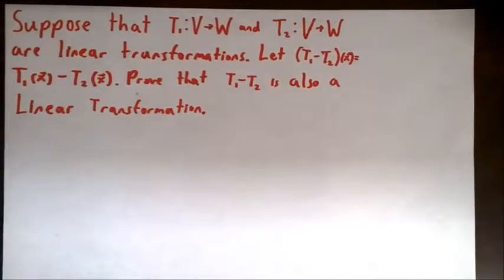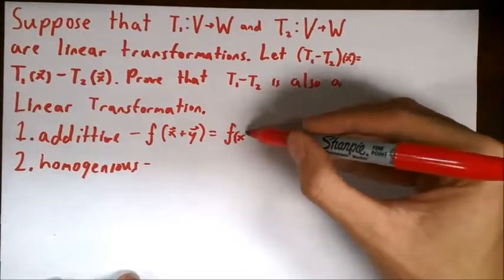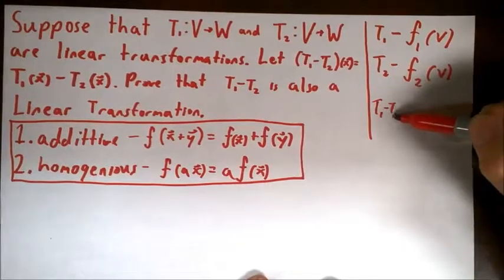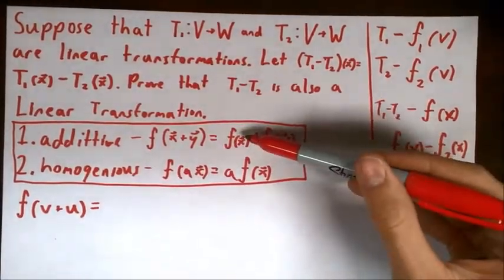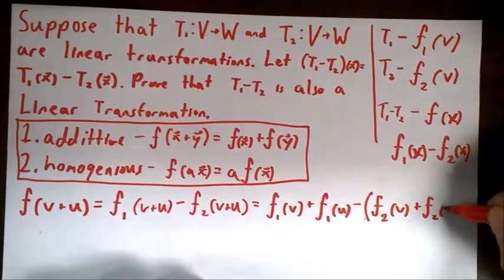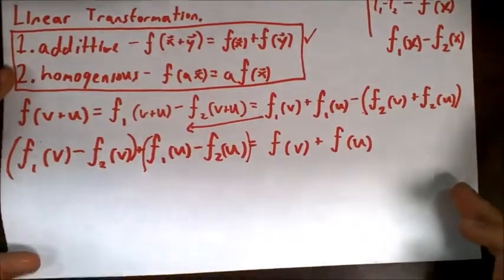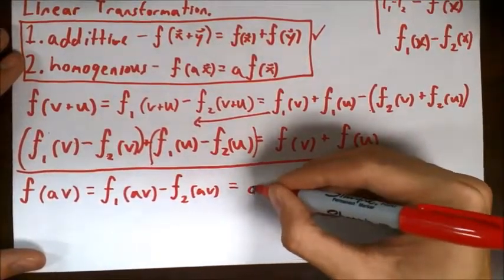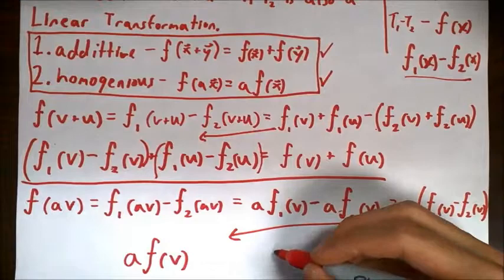Prooving linearity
Description